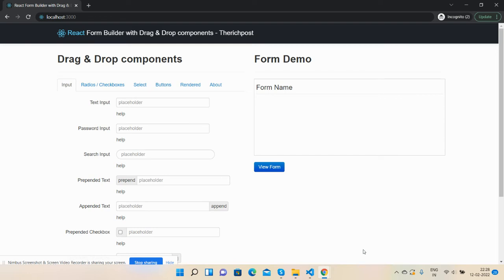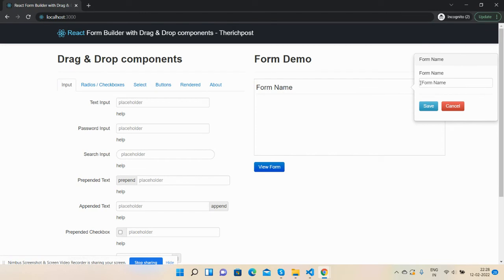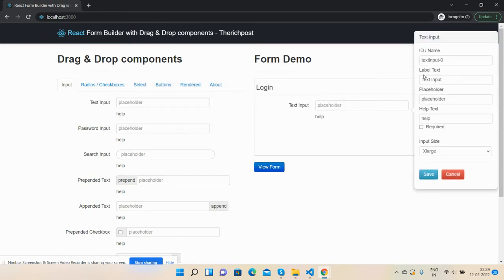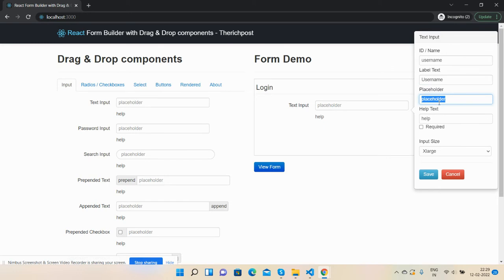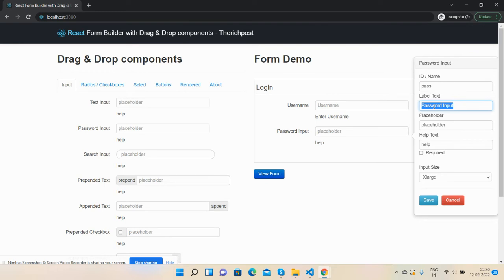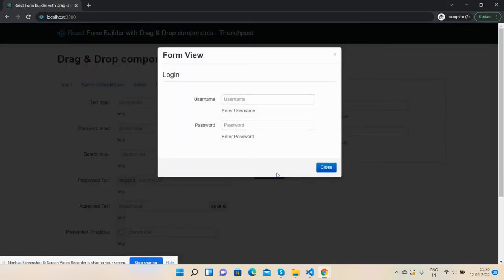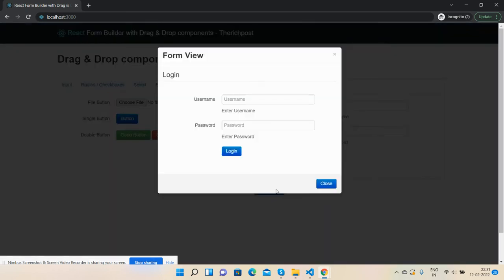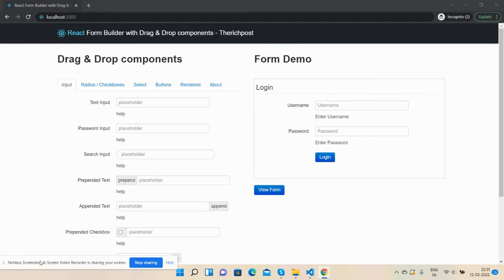React Form Builder with Drag & Drop Components Demo 1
Thanks